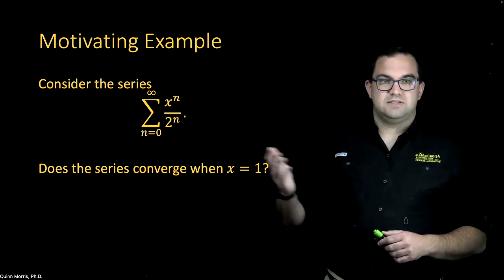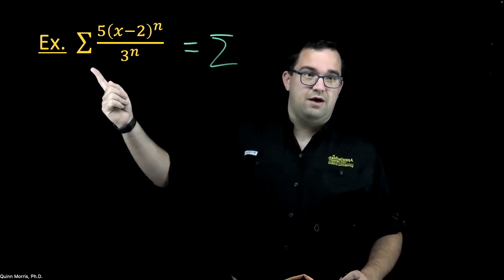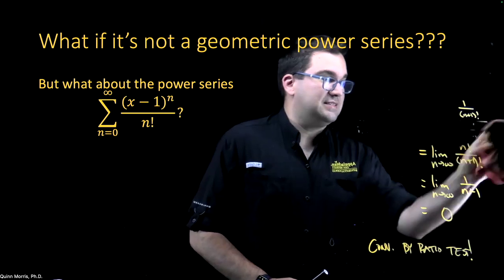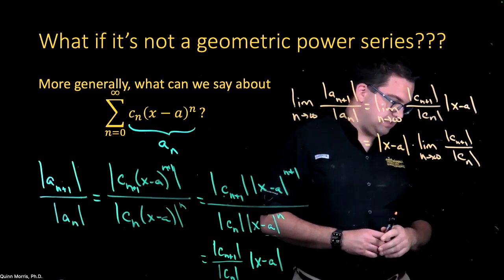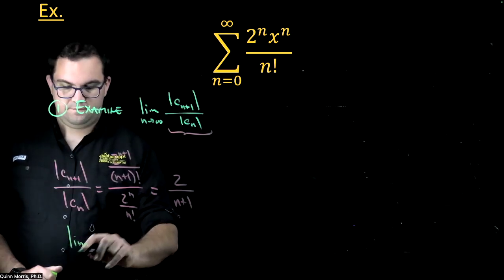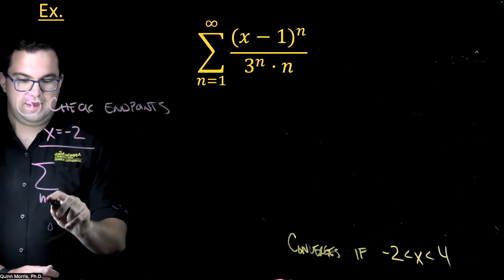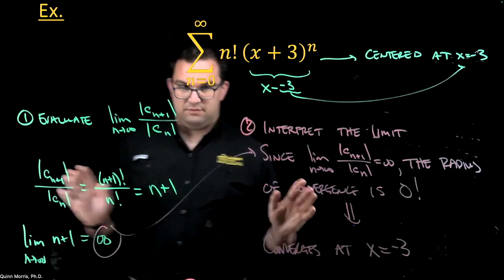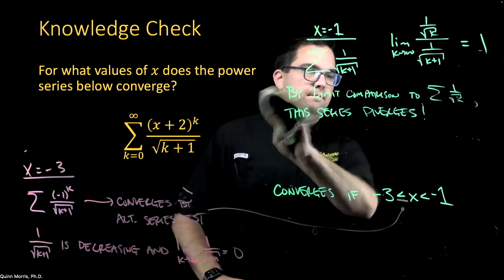Lecture 21: Power Series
In this video, we will:
-Explore series involving variable terms.
-Determine for what values of a variable a series converges.
-Define power series and learn shortcuts for determining for which values of the variable they converge.